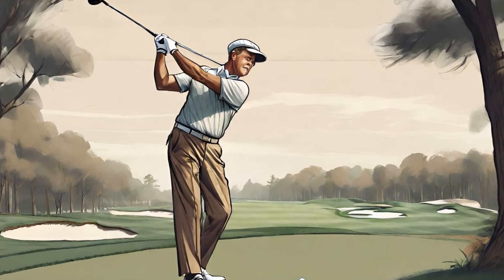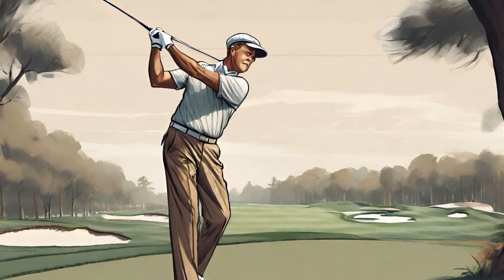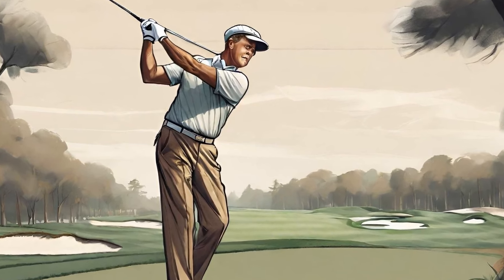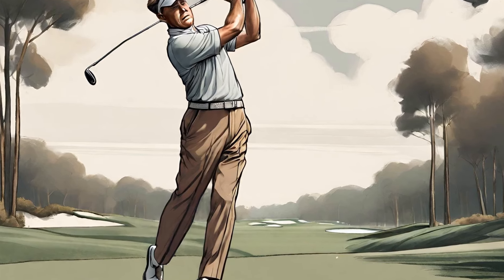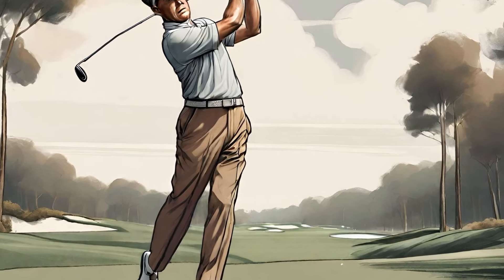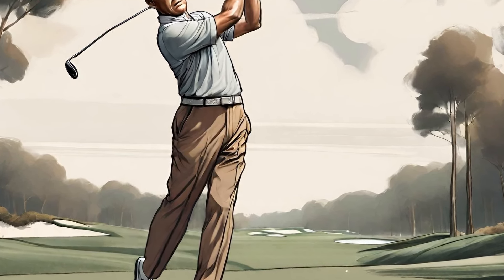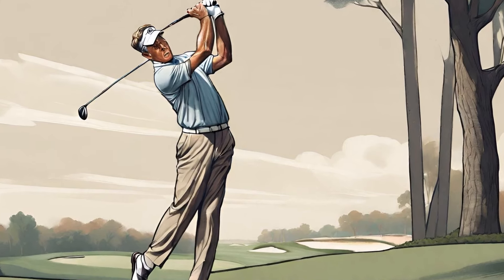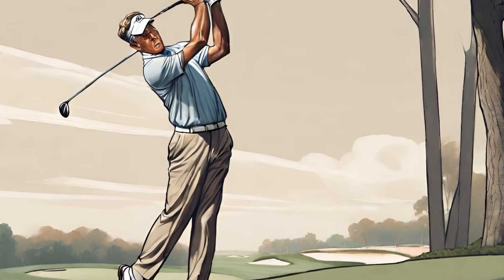Bobby Jones: The Anatomy of a Swing - How Did He Perfect His Technique?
Join us as we delve into the anatomy of Bobby Jones' swing, exploring the mechanics and intricacies that made it a thing of beauty. From his grip and stance to his backswing and follow-through, we will break down each element to understand how Jones achieved such mastery on the golf course. With expert analysis and stunning visual demonstrations, this video will give you a deeper appreciation for the skill and precision behind one of the most iconic swings in golf history. Whether you're a seasoned golfer or simply a fan of the sport, this is a must-watch for anyone wanting to understand the art of the swing.